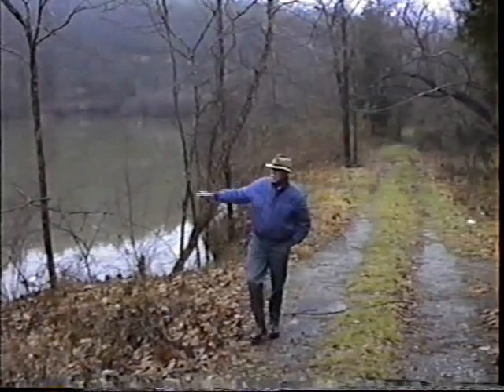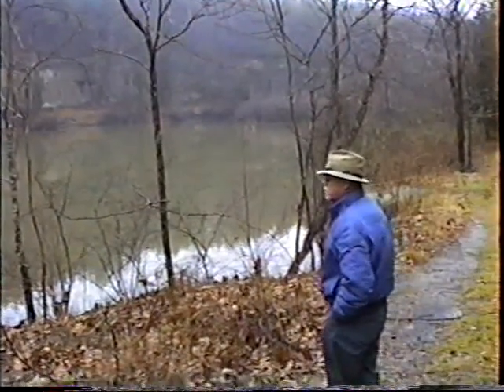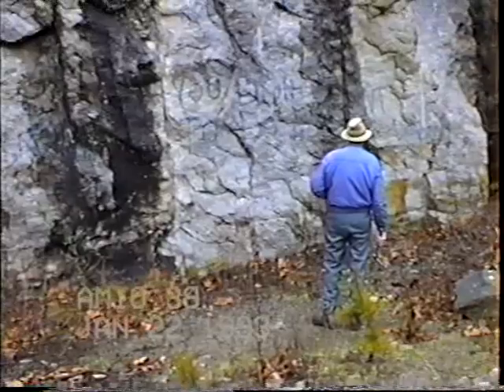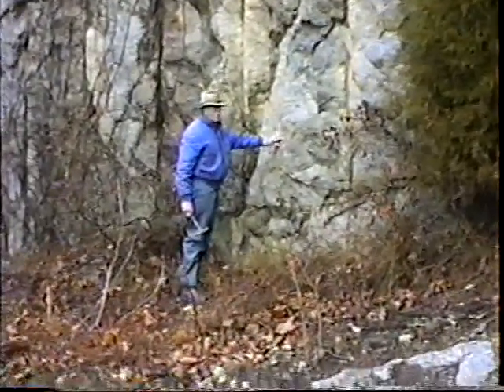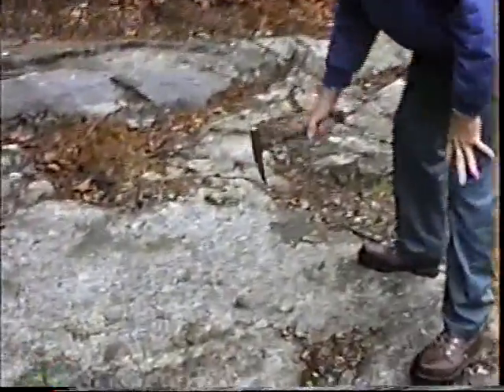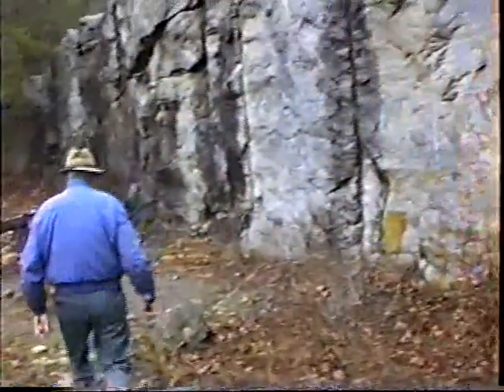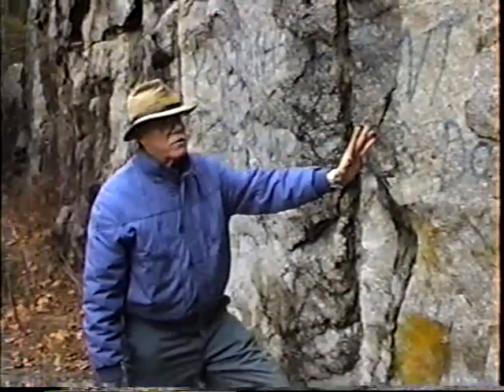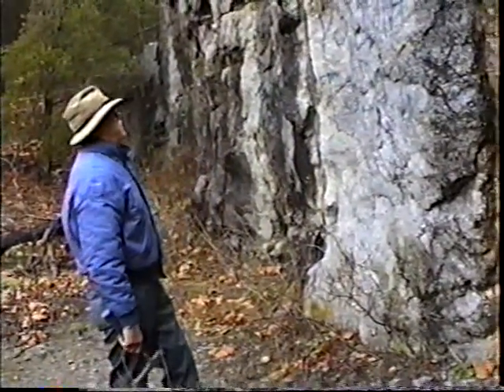William T. Hathaway: Granite-gneiss at Green Rock Quarry, near Chatham, VA (Part 1 of 2)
Naturalist William T. Hathaway of PittPaths.com describes the geological background of  a granite-gneiss formation at the Green Rock Quarry near Chatham, Pittsylvania County, Virginia (part 1 of 2).